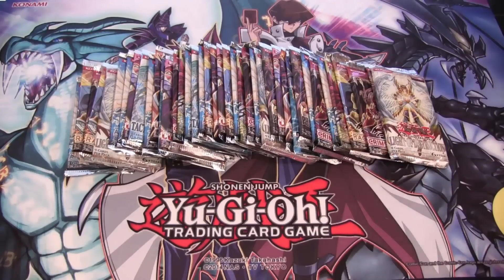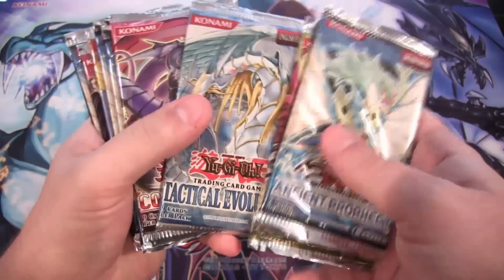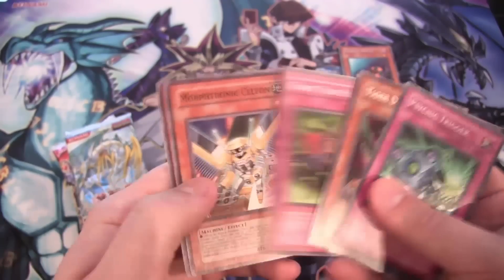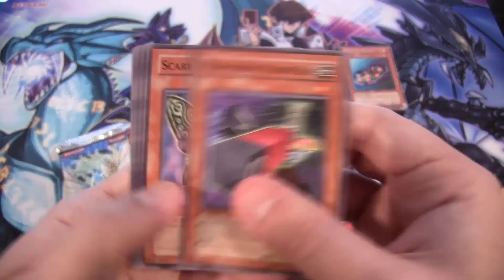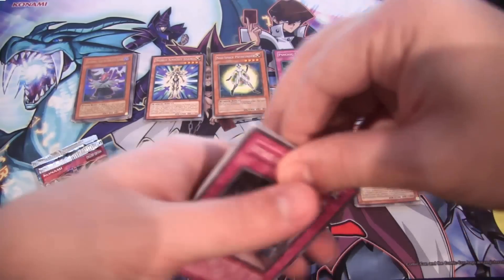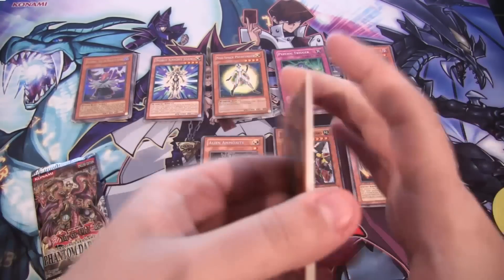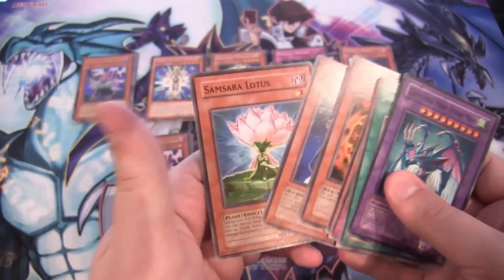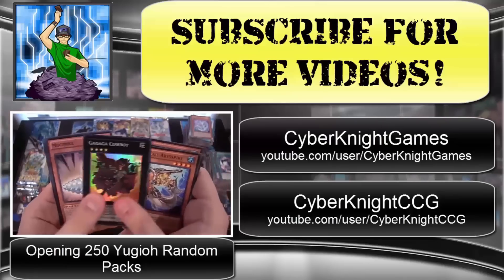Yugioh Random Pack Opening 10 Old & New Booster Packs S19 R2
Here is round 2 of our 19th set of random pack openings. This time I have a lot of Yugioh 5D's packs in this mix of packs! What other openings do you guys want to see in the future? I hope you all enjoy the video!